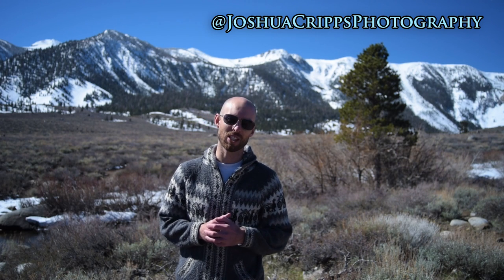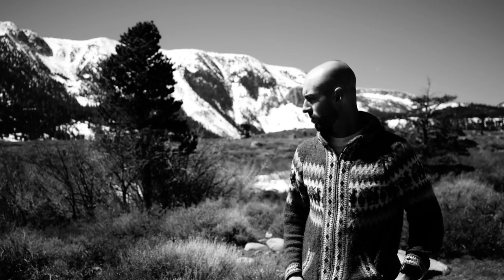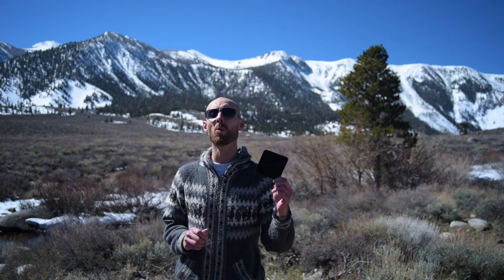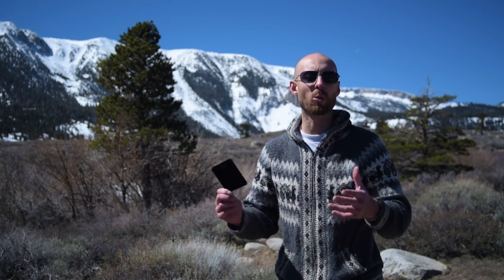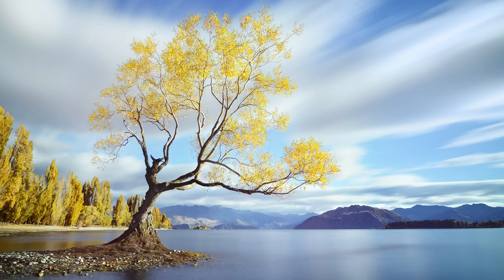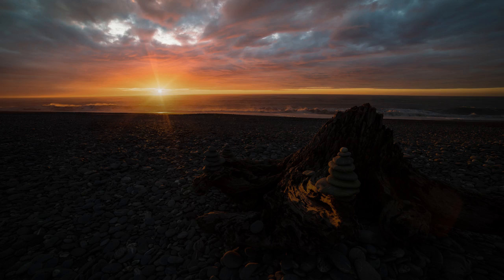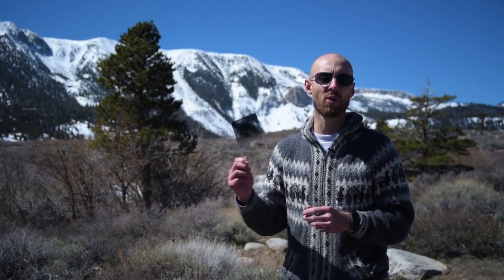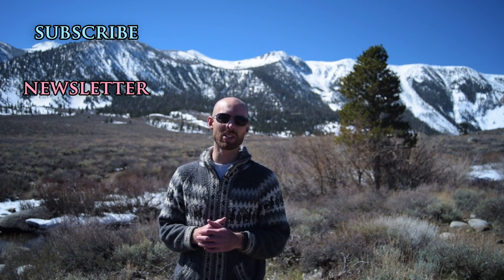Vital filters for landscape photography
There are a million and two photographic filters on the market. Some can help you take better photos and some are designed simply to separate you from your cold hard cash. Here's my humble opinion about which filters are actually worth getting.

Are you ready to transform your landscape photography and shoot world-class photos? Learn my easy, 3-step approach to creating shots that have been published by Nat Geo, BBC, CNN, Nikon, NASA, Outdoor Photographer, Pop Photo, and many more.

The best photos you've ever taken are only an hour away.

- 50 mm Lens
- Secondary / Full Moon Ballhead
- Hiking Ballhead
- Camera Backpack